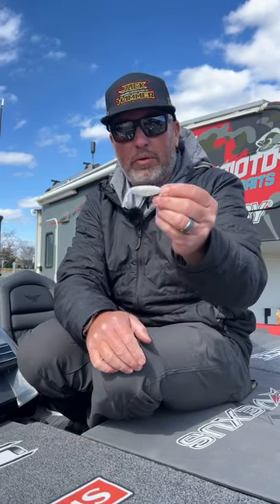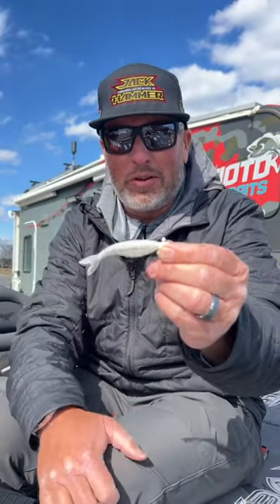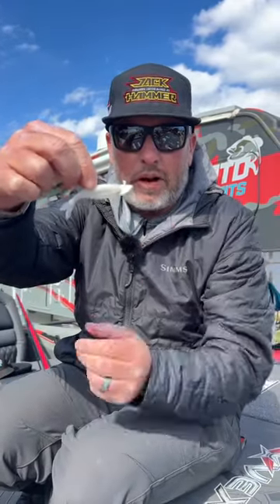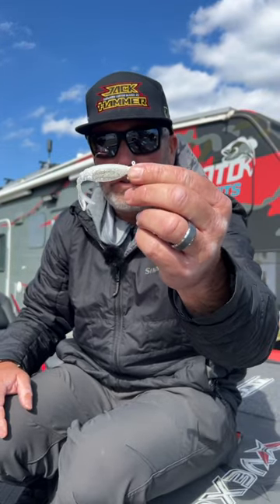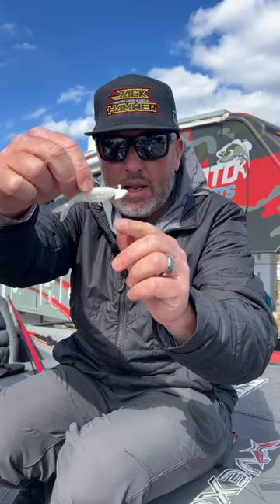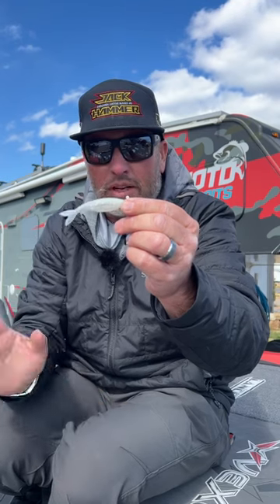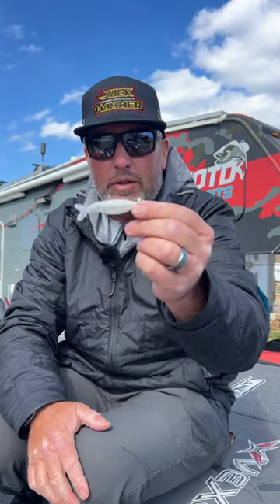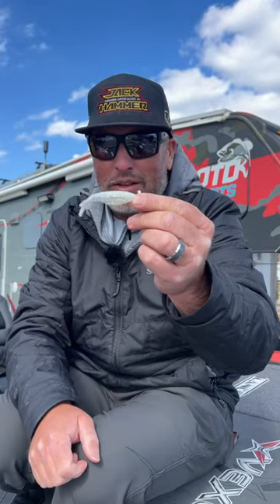3" Zako with Brett Hite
Pro angler Brett Hite giving you his tips on using the 3" Zako with a Damiki rig.